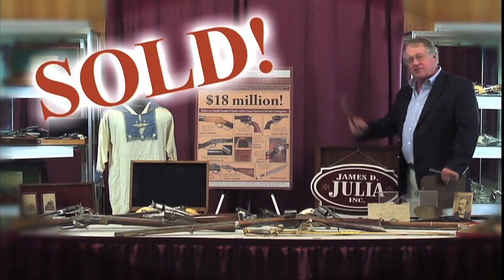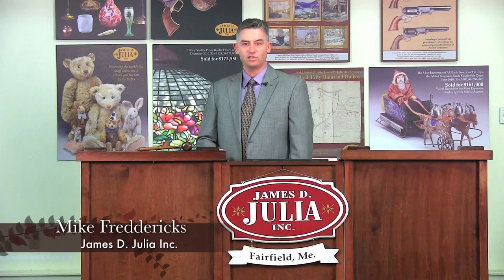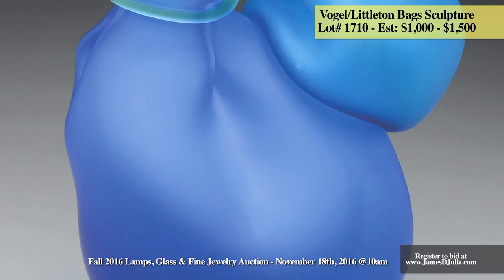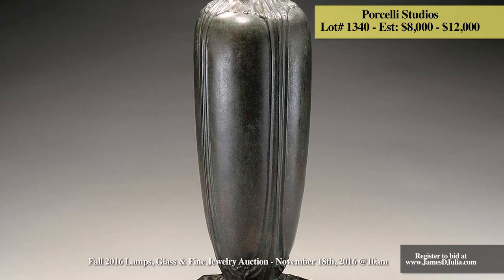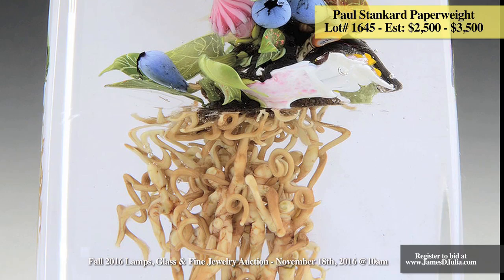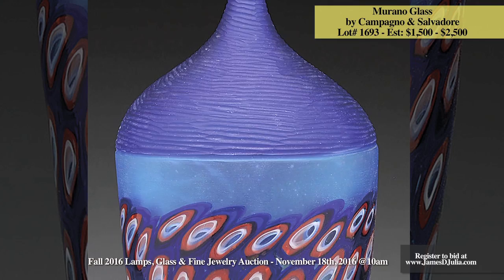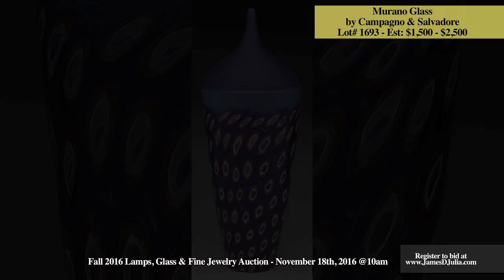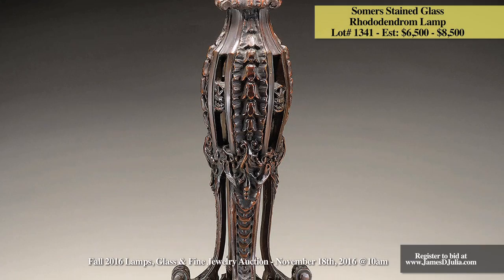Contemporary Glass and Lighting - Novemeber 2016 Lamps, Glass & Fine Jewelry Auction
Contemporary Glass and Lighting - Fall 2016 Lamps, Glass & Fine Jewelry Auction (November 18th, 2016)